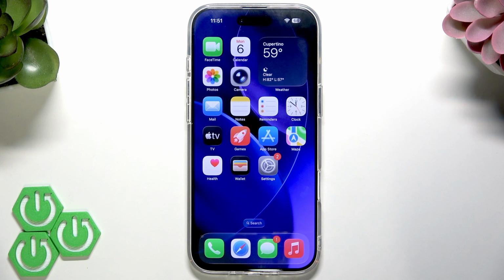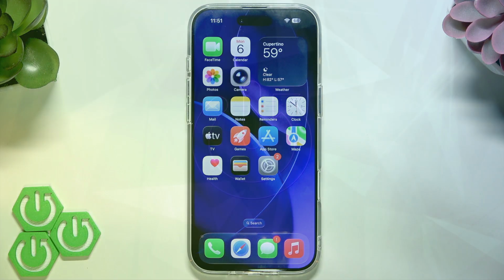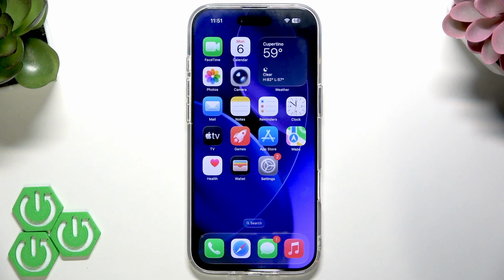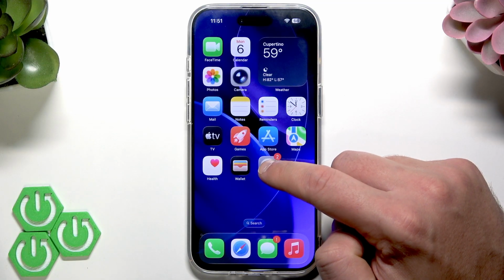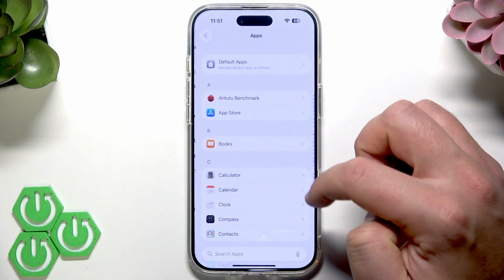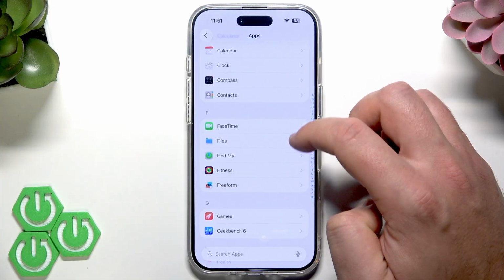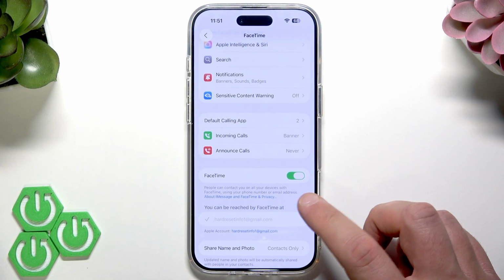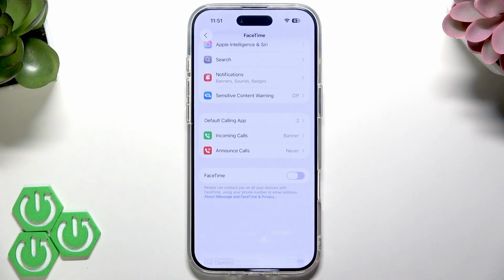iPhone Air – How to Turn Off FaceTime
If you want to disable FaceTime on your iPhone Air, this video will show you the simple steps to turn off FaceTime and prevent others from contacting you through this feature. We’ll guide you through the settings menu, show you how to find the FaceTime option, and explain what happens when you switch it off. Whether you want more privacy or just don’t use FaceTime, you’ll learn exactly how to deactivate it on your iPhone Air. This method works for anyone looking to stop FaceTime calls and notifications on their Apple device.

How to turn off FaceTime on iPhone Air?
How to disable FaceTime calls on iPhone Air?
Where is the FaceTime setting on iPhone Air?

0:00 Introduction
0:10 Open Settings on iPhone Air
0:16 Find and select FaceTime
0:25 Turn off FaceTime switch
0:36 What happens when FaceTime is disabled
0:46 Outro